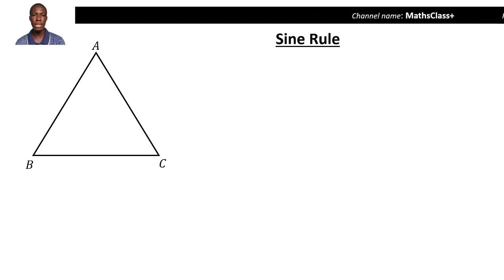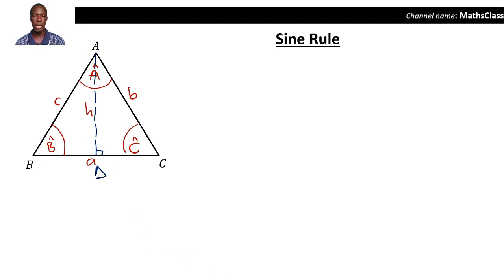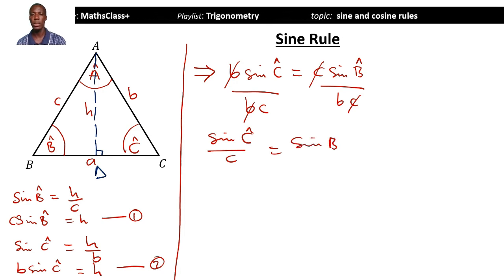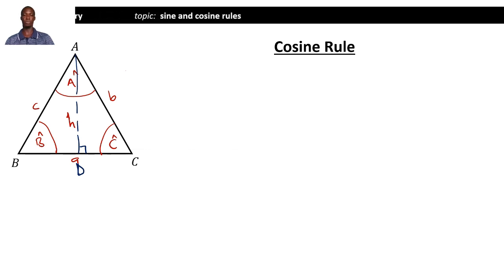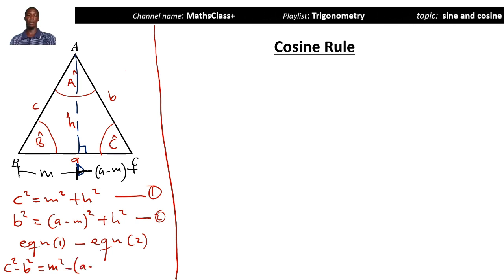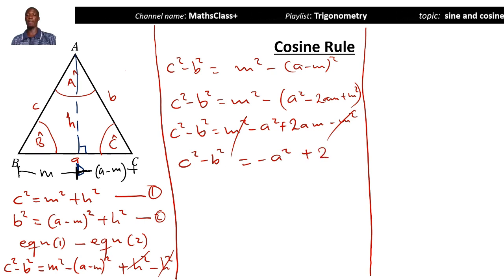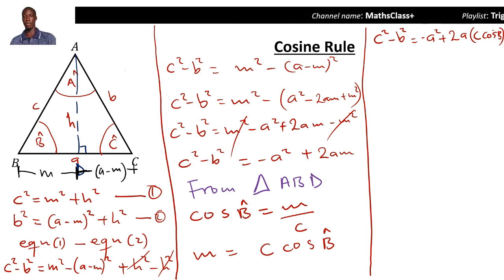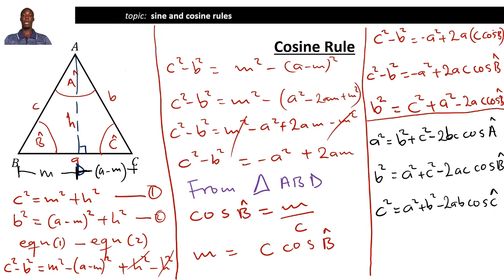Sine and Cosine Rules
Sine and Cosine rules are, actually, obtained from right-angled triangle. so they make sense and are understandable